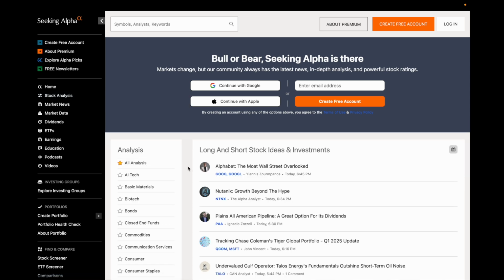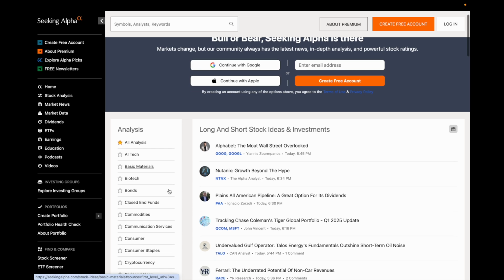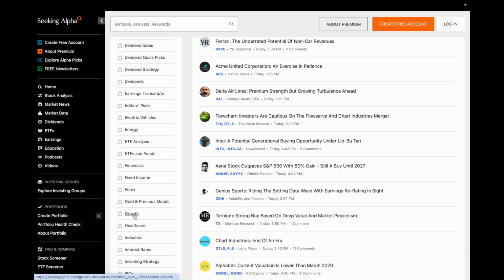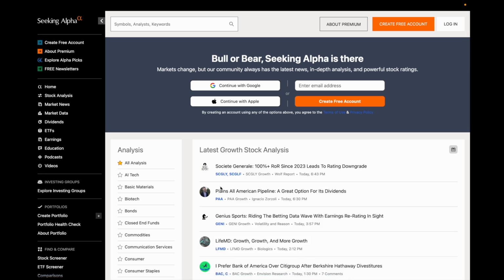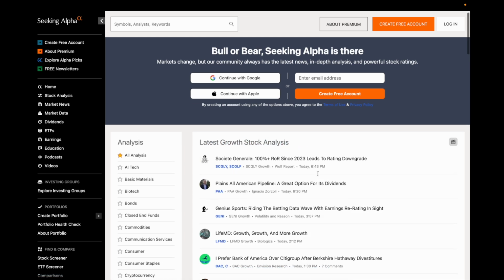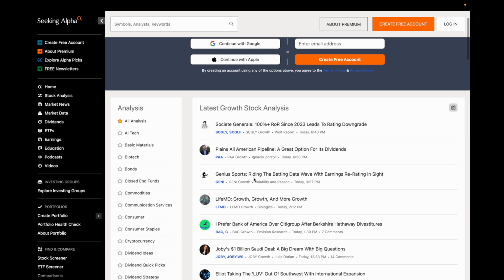How To Find Growth Stocks To Invest In On Seeking Alpha | Step By Step - Seeking Alpha Tutorial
How To Find Growth Stocks To Invest In On Seeking Alpha | Step By Step Guide - Seeking Alpha Tutorial

Learn how to find growth stocks to invest in on Seeking Alpha with this easy, step-by-step guide! Whether you're building a high-growth portfolio or looking for long-term capital appreciation, this Seeking Alpha tutorial will show you how to discover promising growth stocks using stock screeners, analyst ratings, and financial metrics. We’ll walk you through the platform on both desktop and mobile, demonstrate how to filter by revenue growth, earnings potential, and valuation, and share tips for spotting top-performing growth companies. Follow along and master growth stock investing on Seeking Alpha today.

how to find growth stocks to invest in on Seeking Alpha, step by step Seeking Alpha growth stock investing tutorial, how to filter for high-growth stocks on Seeking Alpha, Seeking Alpha guide to long-term growth investing, track revenue and earnings growth on Seeking Alpha